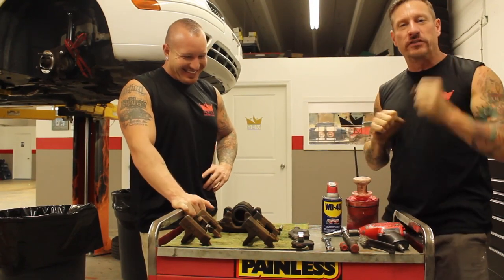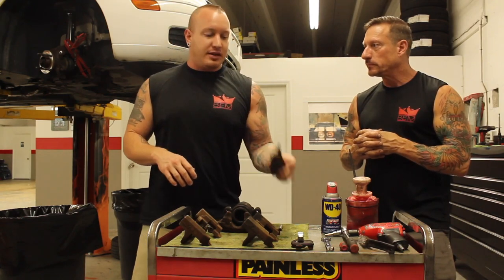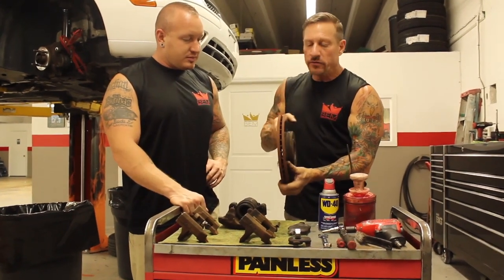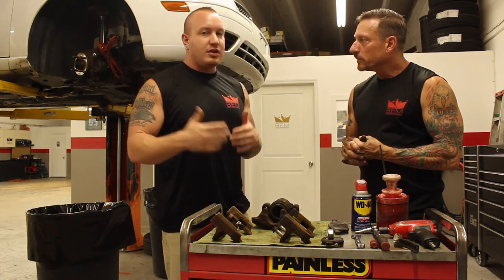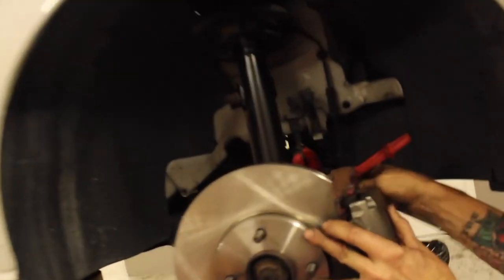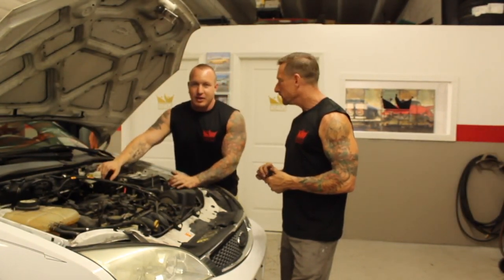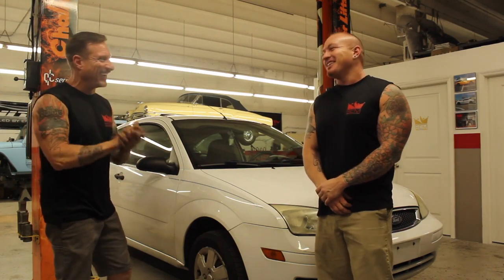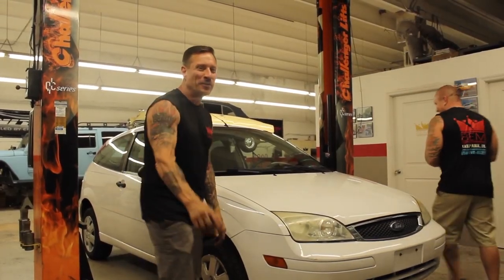Professional Brake Job Done Properly !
On this episode Tom & The Master, Bubba @bublloyd show you  how to do a very thorough and complete brake job.
What you learn in the episode can be applied to any brake job on any vehicle.
It's easy to do the industry standard "pad slap" because it's cheap and quick.
Salesmen know how to sell the "fear factor"  as taught to them in management school thereby maximizing profits with minimal effort.
Discover the proper way to do a thorough brake job right here.
Submit your show topic ideas to us and see them featured here or call them in at 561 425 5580.
Bubbas Exotic Motorsports @bubbasexoticmotorsports is the award winning father & son car car, truck truck & motorcycle motorcycle building team who currently host 2 #1 rated internationally syndicated Motorsports shows as seen on Youube @youtube, Instagram @instagram, Facebook @facebook & other digital platforms and heard on iTunes @itunes and the former hosts of a Silver TELLY award winning network TV show.